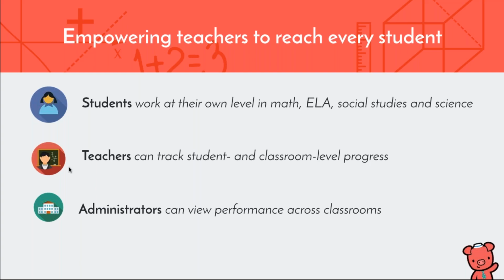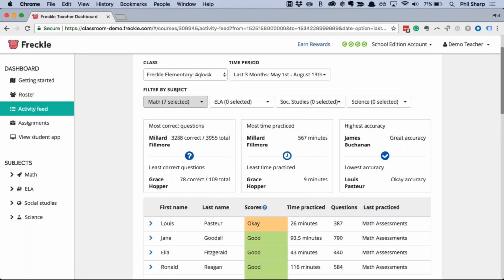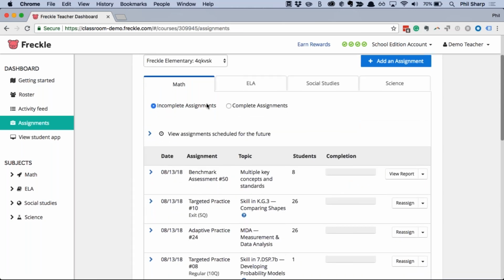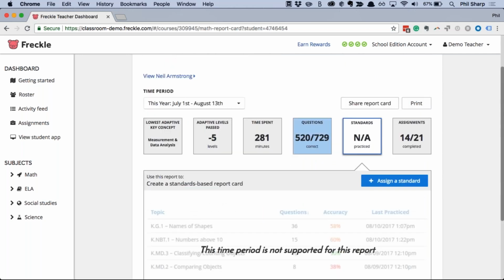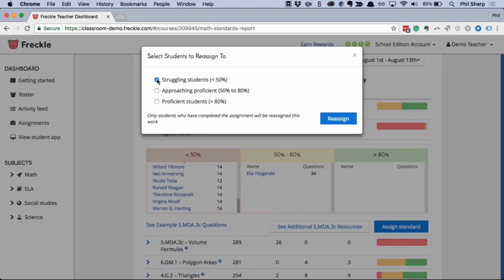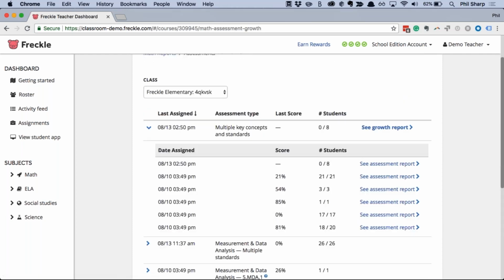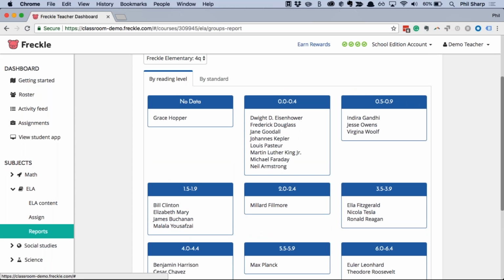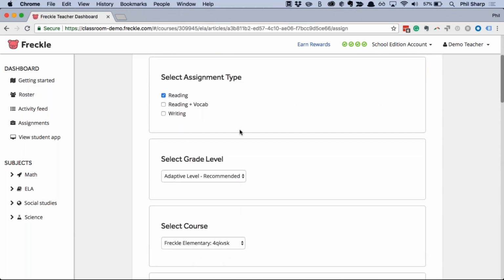Reports and Data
Perfect for new and experienced teachers! You'll gain an understanding of how to use the reports and data inside of Freckle to reach all of your students at the perfect level.